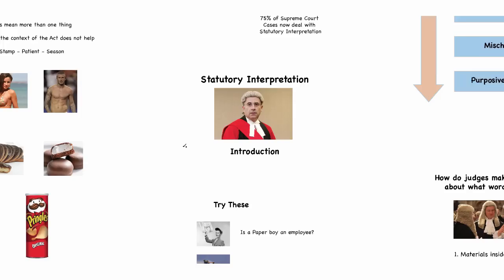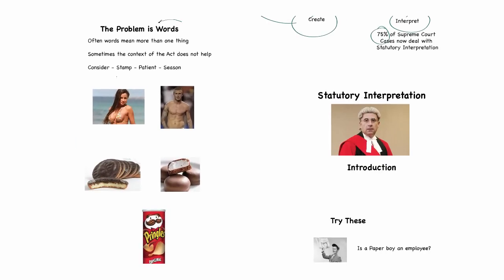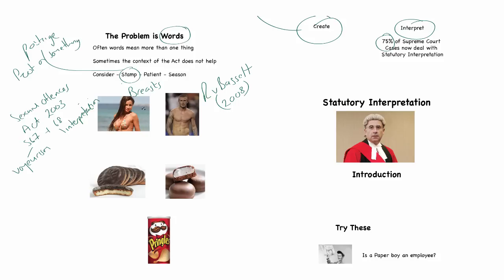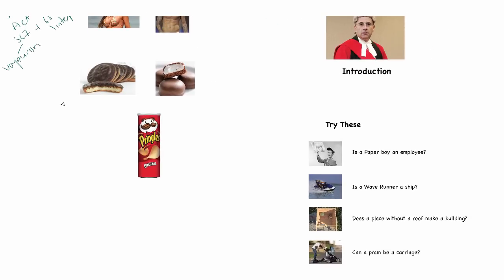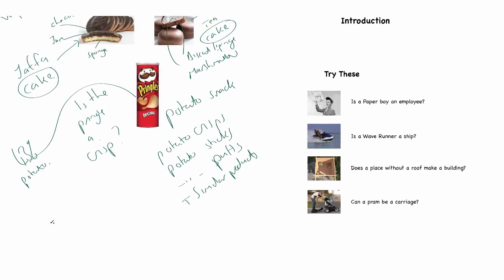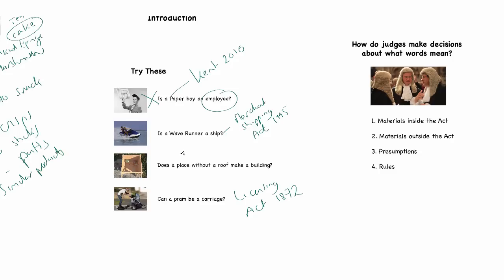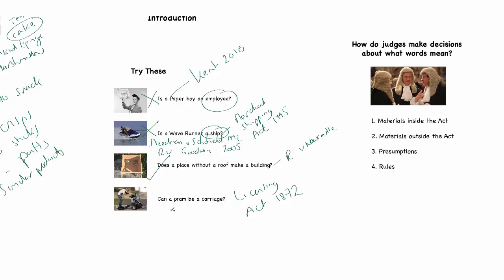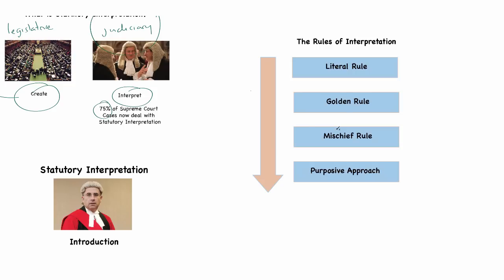Statutory Interpretation - Introduction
- The first of a series of videos looking at Statutory Interpretation. This one introduces the subject and looks at why we need it and examines the problems with words.